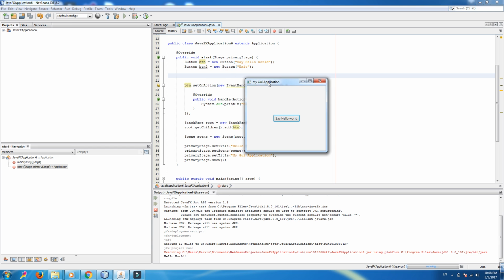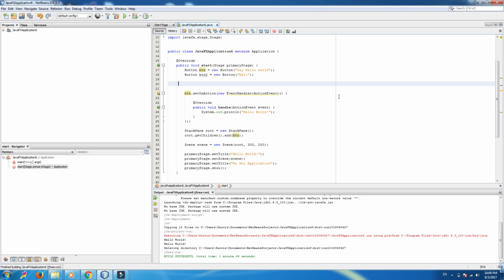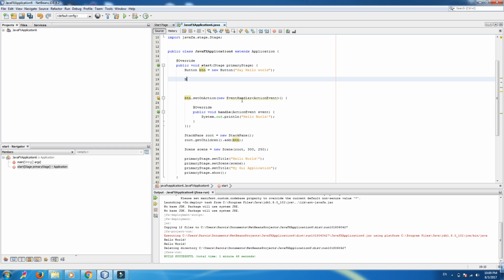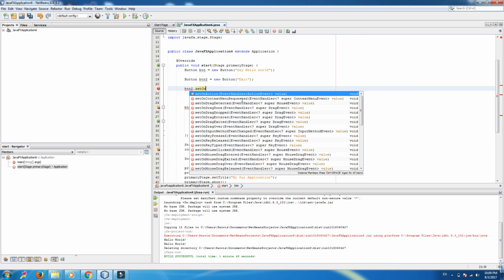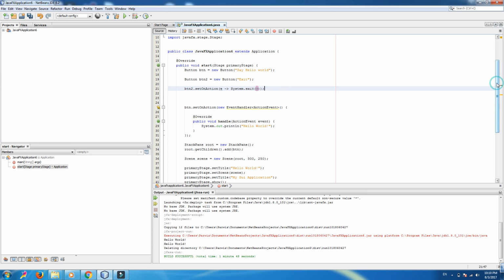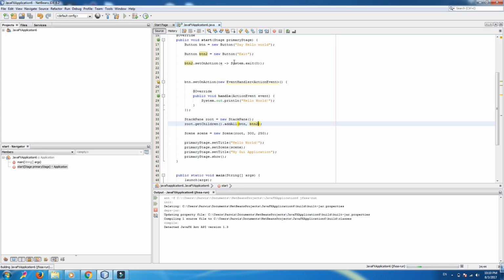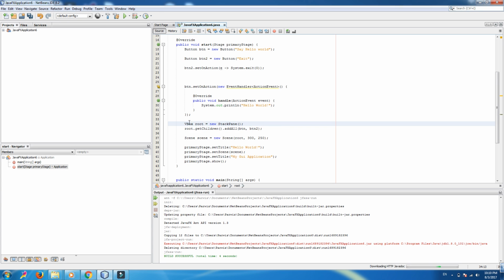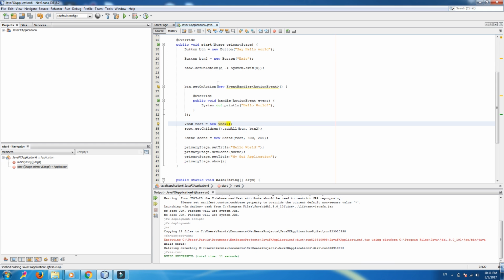2 JavaFx Tutorial,Lambda 2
2   JavaFx Tutorial,Lambda  2